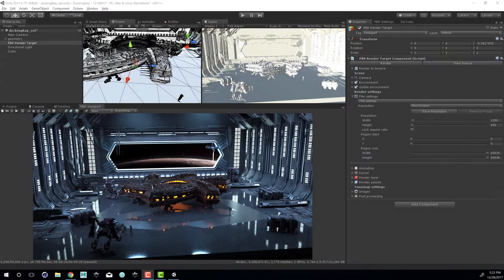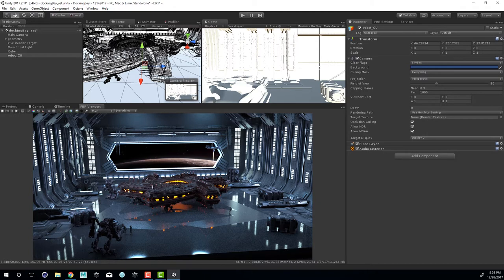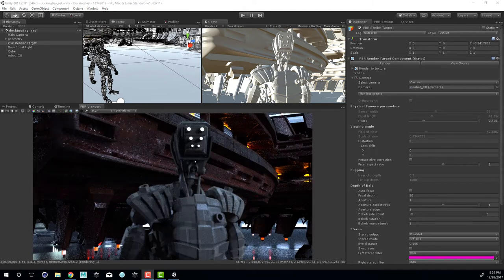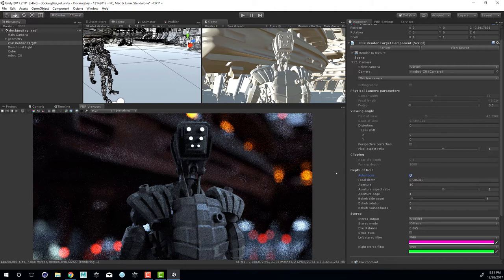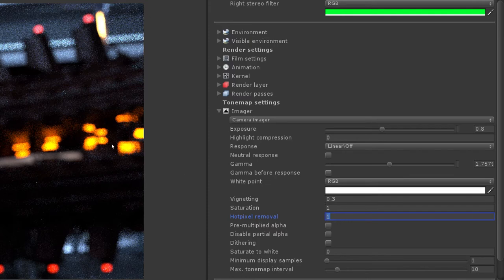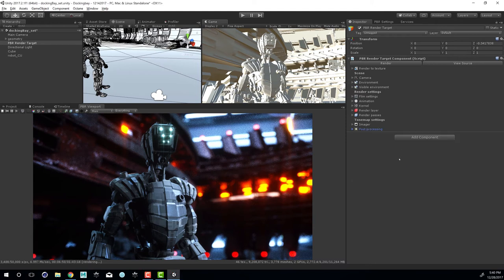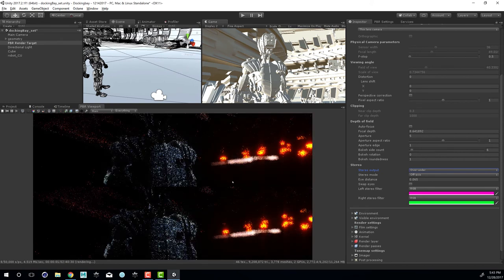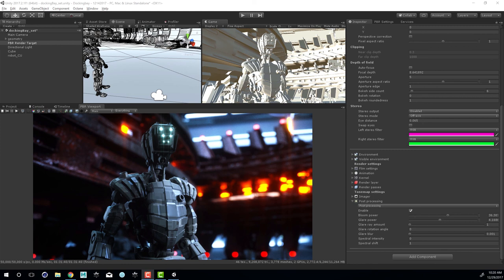Using the OctaneRender Camera System in Unity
Learn how to use OctaneRender’s camera system in OctaneRender for Unity. Follow along with the free OctaneRender for Unity Docking Bay sample scene from the Unity Asset Store